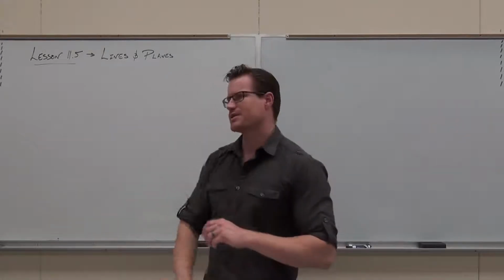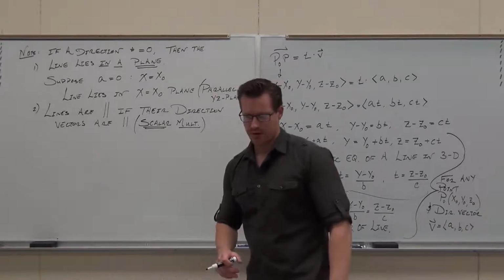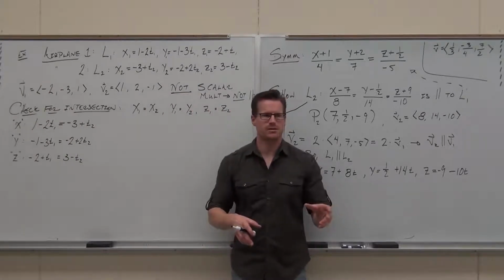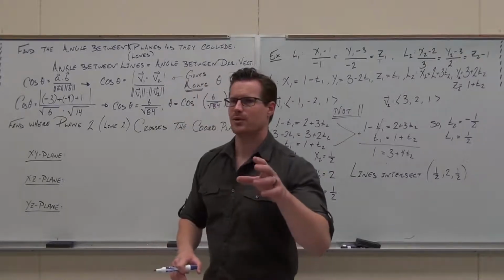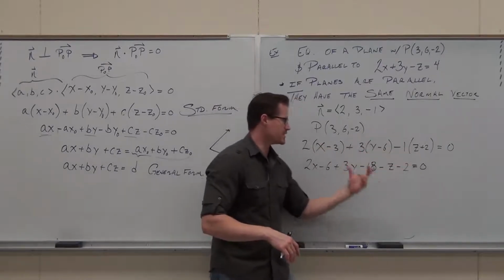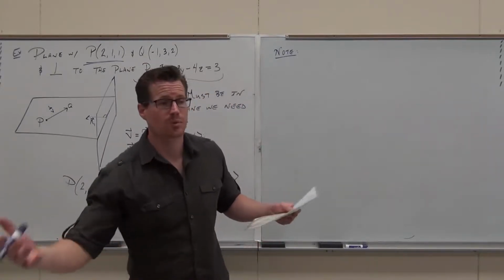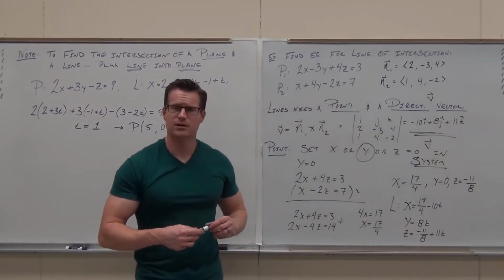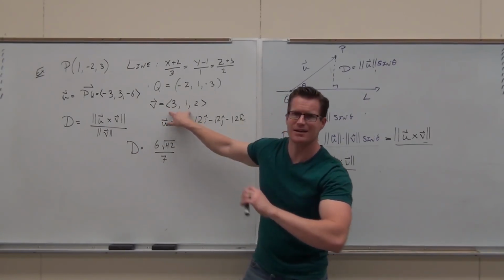June 8, 2020